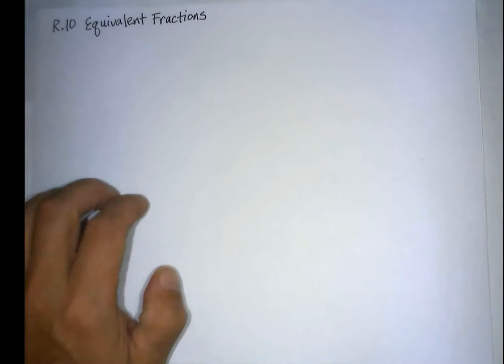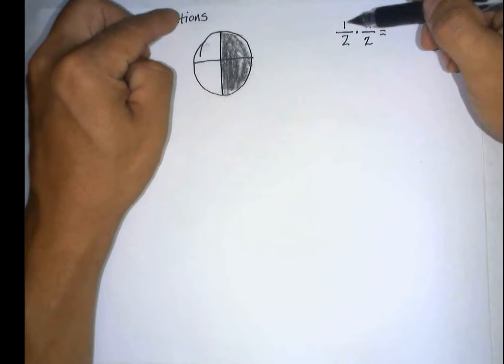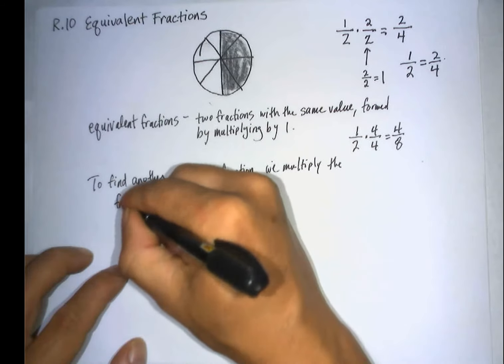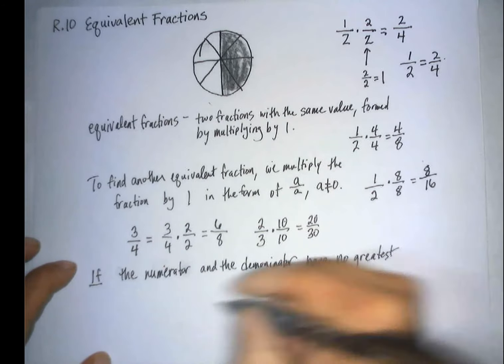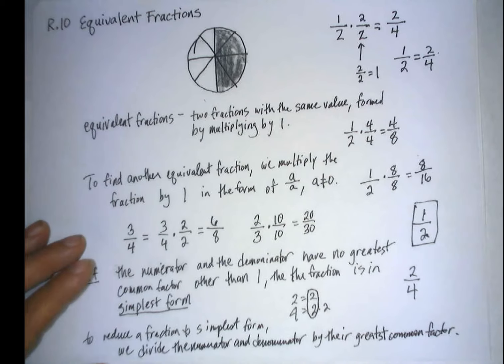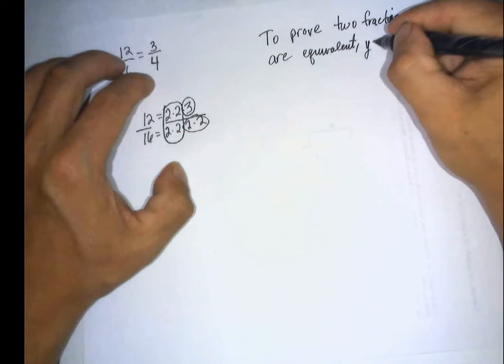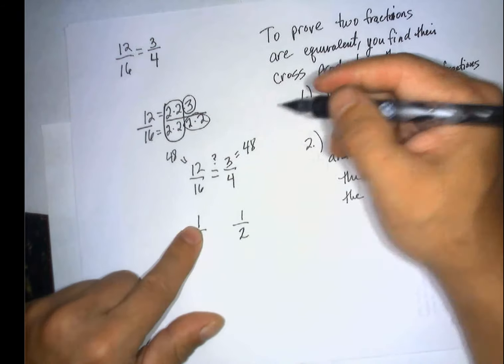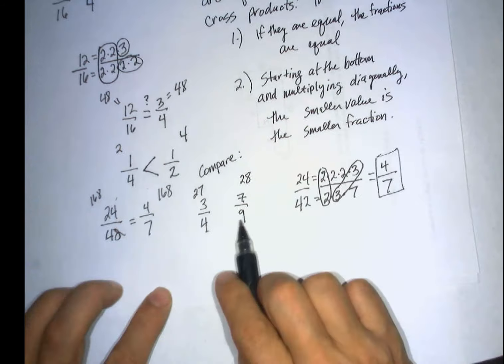Algebra I Lecture R10: Equivalent Fractions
This is the tenth lecture in the review lectures preluding Algebra I. This lecture quickly covers equivalent fractions, comparing fractions, and reducing fractions to simplest form.